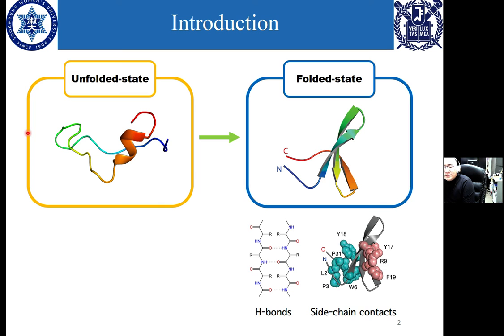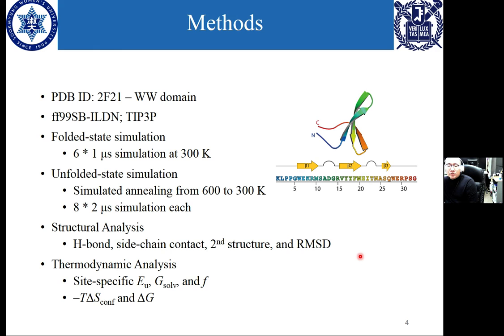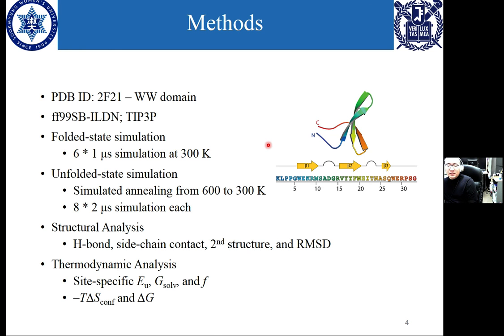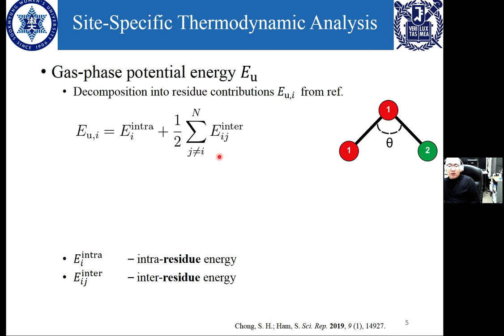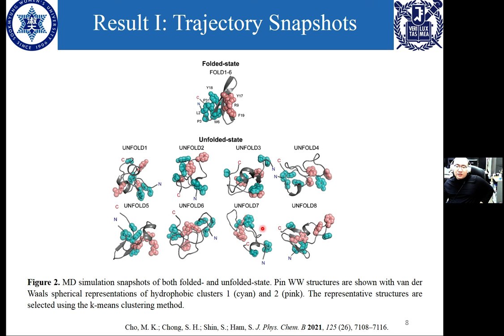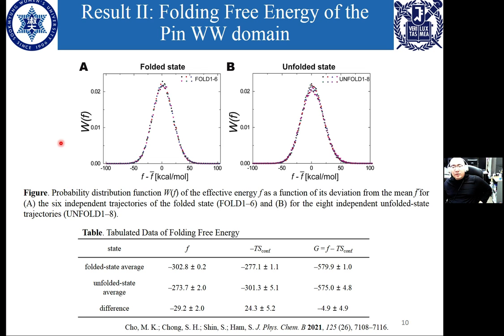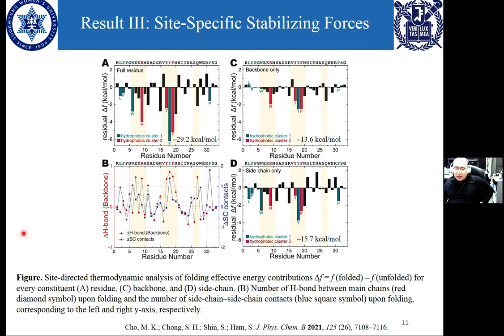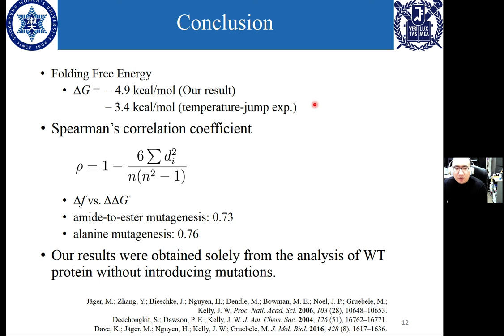Tony Cho's research presentation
This is a research presentation for a talk in Prof. Sihyun Ham's symposium on Jan. 15, 2022.
This is a protein folding study with a focus on structural and thermodynamic characteristics.
The solvation free energy and Gibb's free energy calculation methods were used.